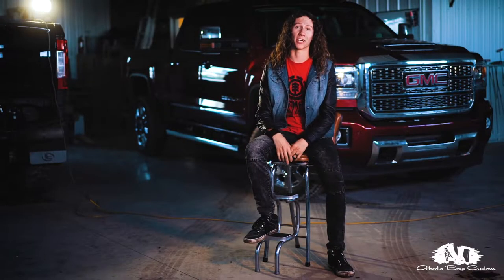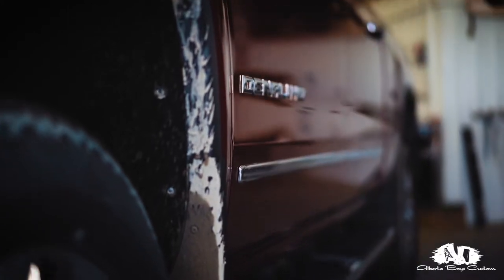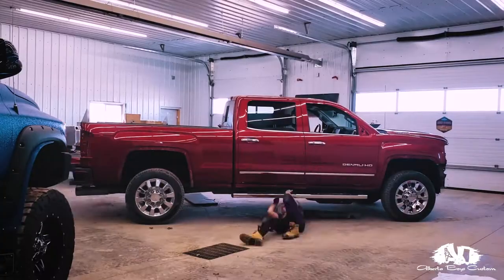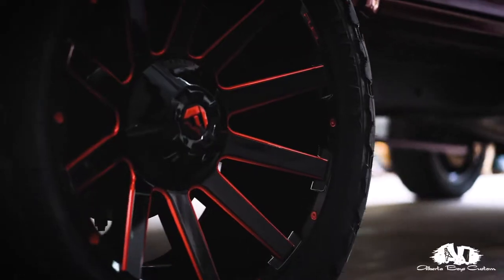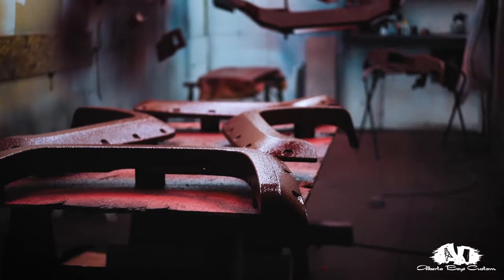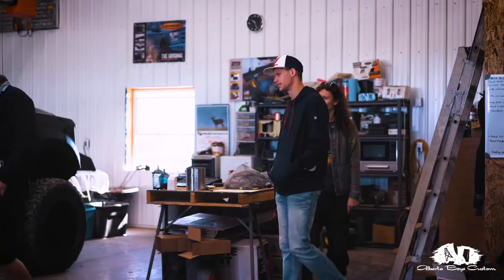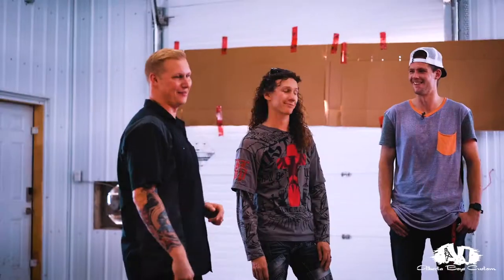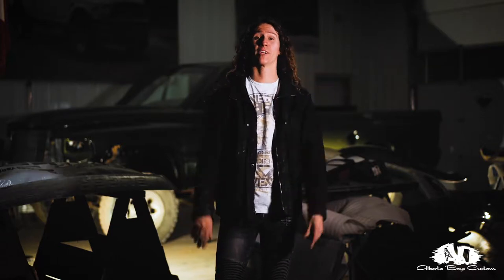*The Red Baron* ABTV 2019 Denali Lifted **ABTV PILOT*** TV Shows Full Episodes Free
The Red Baron **ABTV Pilot*** TV Shows Full Episodes Free
A Beautiful Custom Designed 2019 GMC Denali. Our Design team had fun with this beauty!
Truck & Lift
Coated & Protected by our One & Only High Gloss color matched Body-Liner. See more details on our Facebook Page

Front Bumper by M-Line
Custom Headlight by Evolution Motorsports
BDS Lift by Gert's Wheels
Fuel Offroad rims & Toyo tires by Gert's Wheels
Hazzard LED products